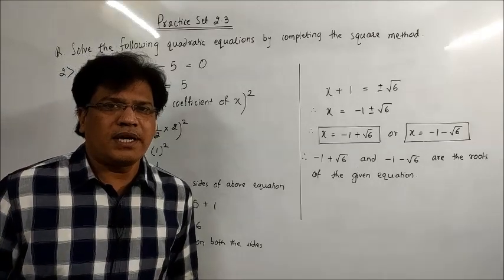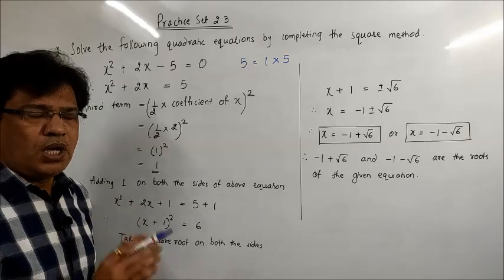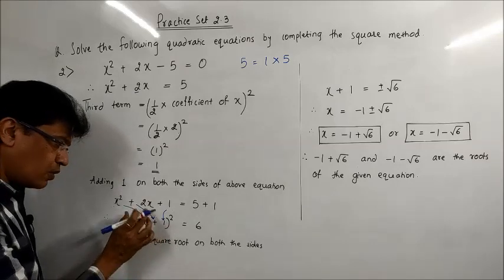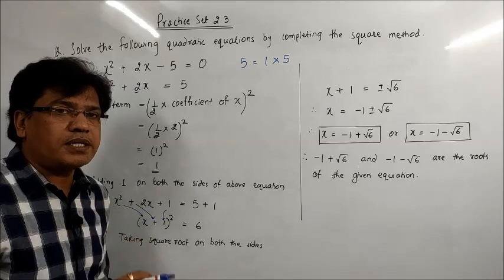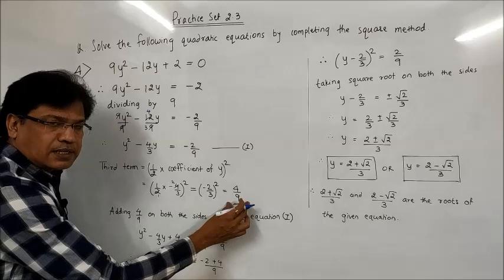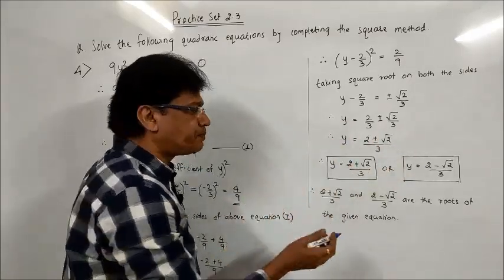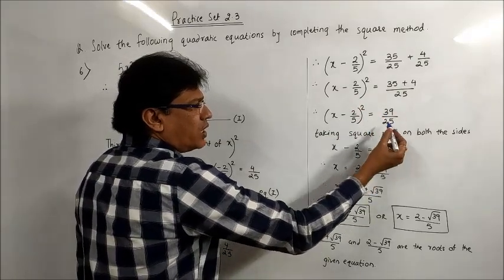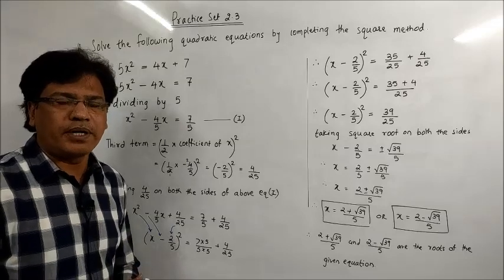How to solve quadratic equations using Completing Squares Method?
Solving quadratic equations using completing squares method.
Maharashtra State Board , Std- X, Practice set 2.3